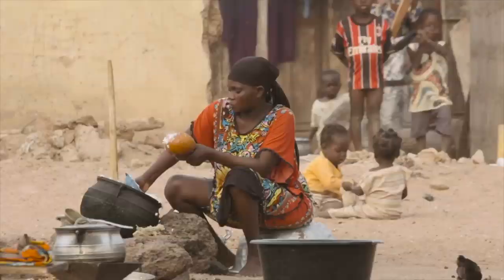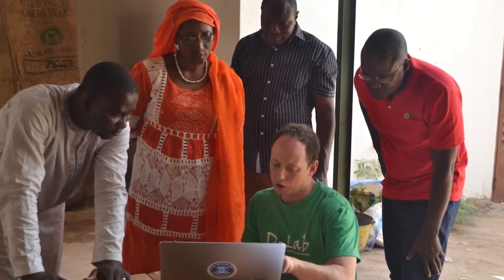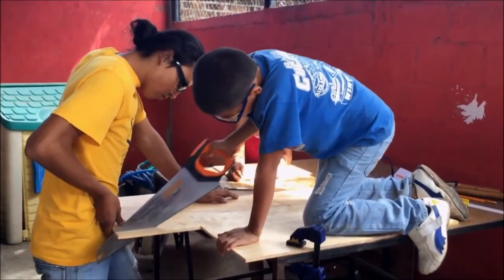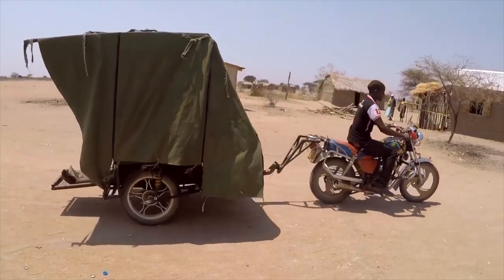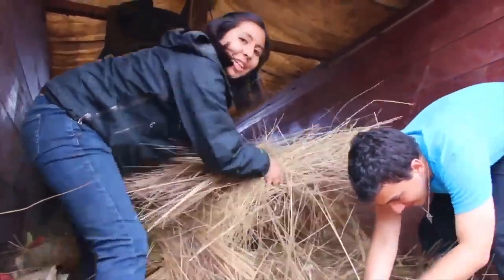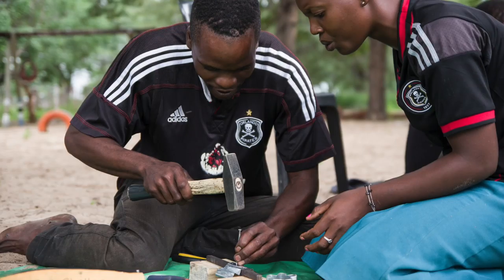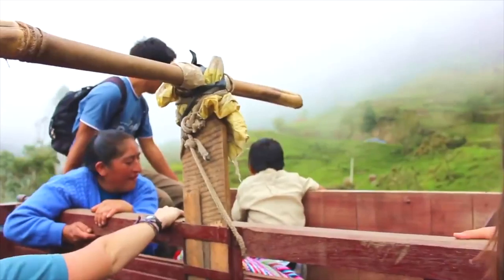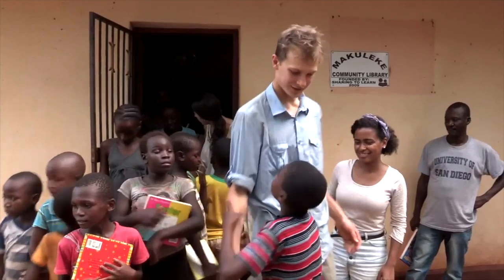MIT D-Lab: Designing for a More Equitable World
Video and Image Credits:
"MIT D-Lab - South Africa Project” Michael Uys & U.S.-Africa Children’s Fellowship
"The Lagos Chronicles - WeCyclers” - My Africa Is
"Ali (Ghana): How I made money planting Moringa trees” - British Council
International Development Innovation Network
International Development Design Summit
MIT School of Engineering
MIT D-Lab Academics
MIT D-Lab Research
Okoa Project

Featuring:
Justin Carrus
Dan Frey
Nadeem Mazen
Amy Smith
Emily Young

Producer:
Nancy Adams

Videography:
Pulse Media